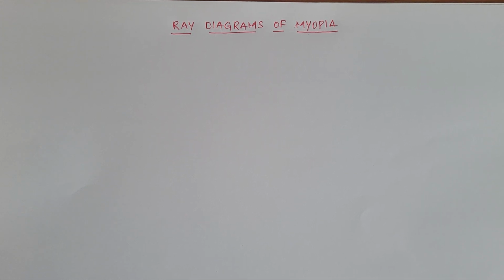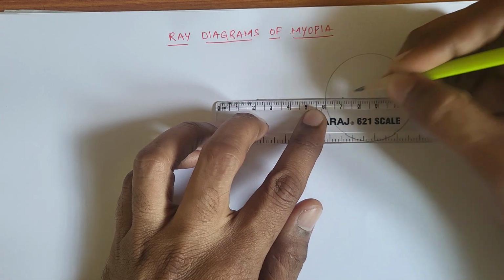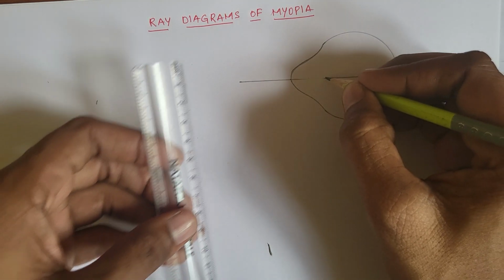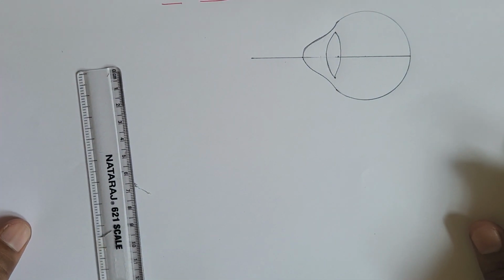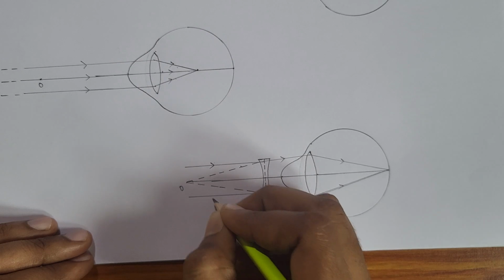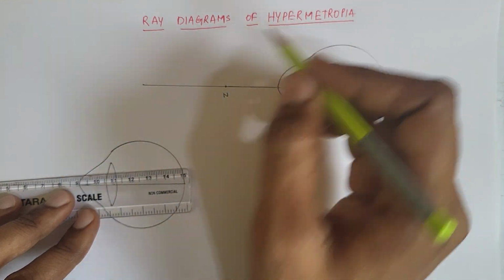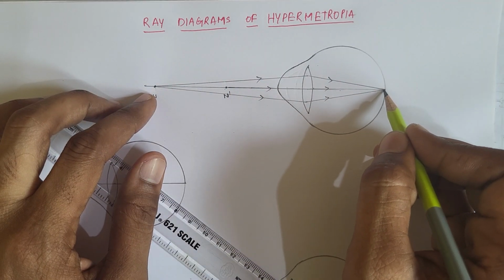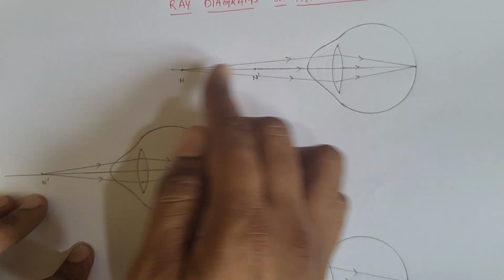Ray Diagrams of Myopia and Hypermetropia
"Ray Diagrams for Myopia & Hypermetropia | CBSE Class 10 Physics

Learn to draw accurate ray diagrams with measurements!

In this video, we'll cover:

Ray diagrams for Myopia (Near-sightedness)
Ray diagrams for Hypermetropia (Far-sightedness)
Step-by-step drawing with measurements
Image formation and correction